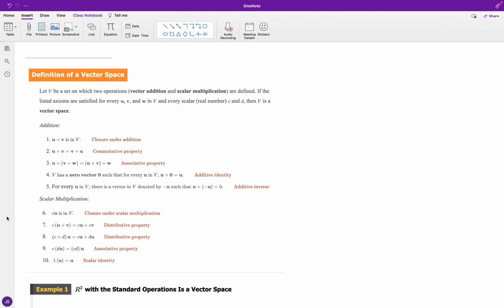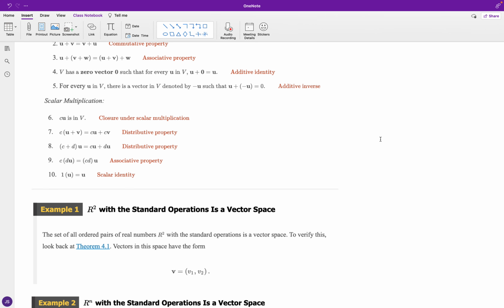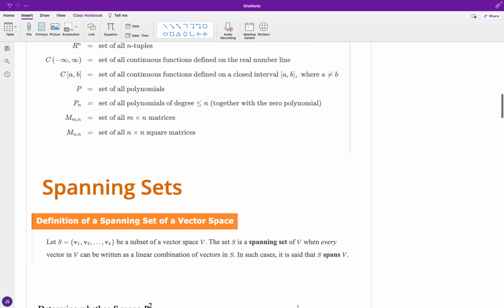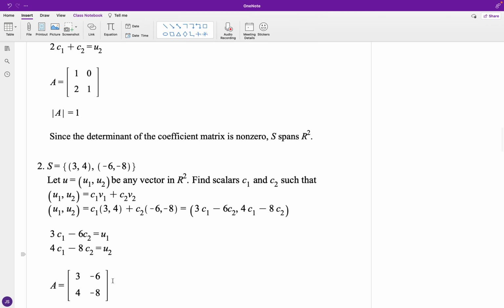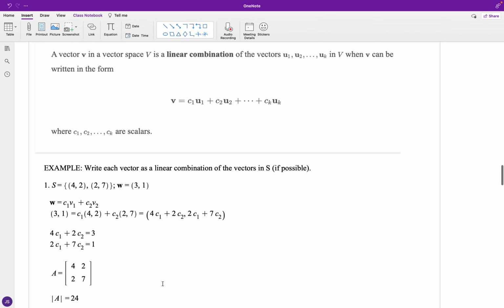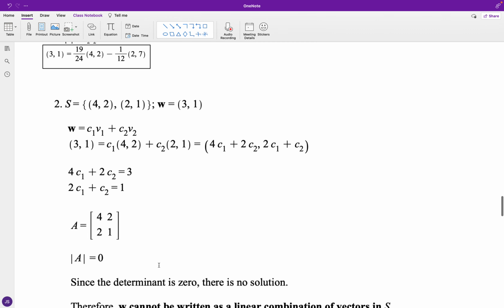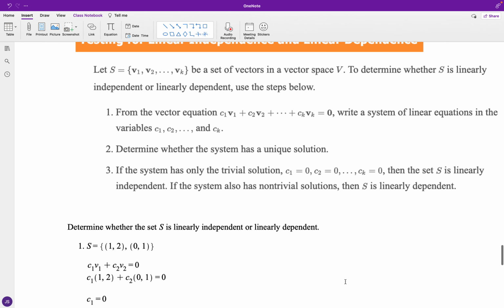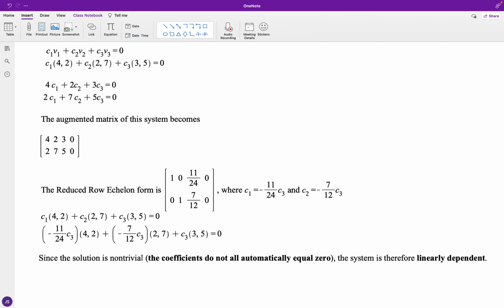MAT 280 SPANNING SETS, LINEAR COMBINATIONS, LINEAR DEPENDENCE AND LINEAR INDEPENDENCE